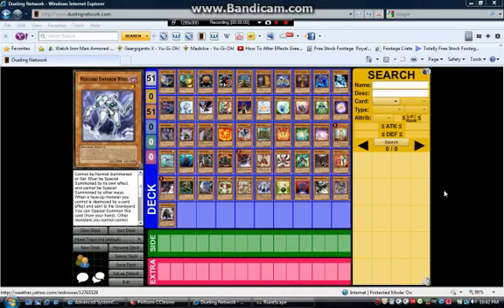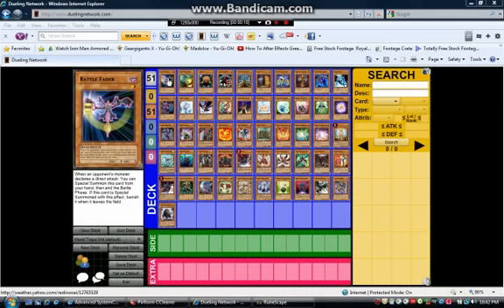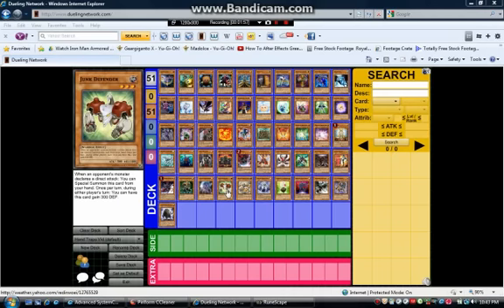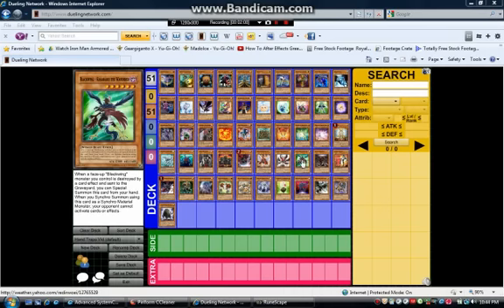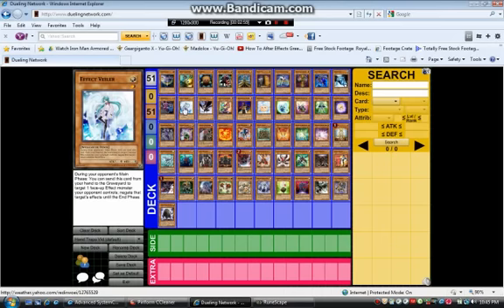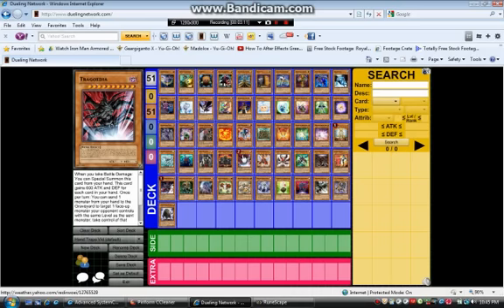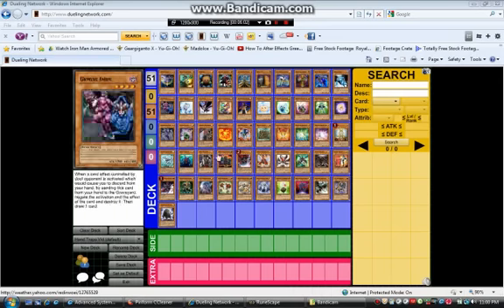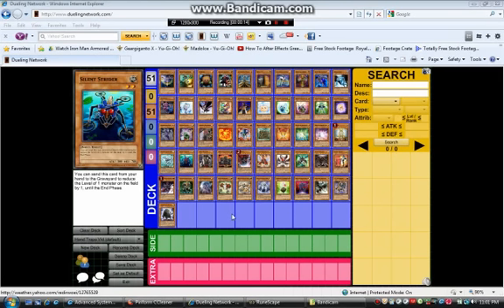YUGIOH World: Hand Traps List 2012 By Kung Fu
duelingnetwork names:
kungfumaster12
pageman001
cardgamestv1